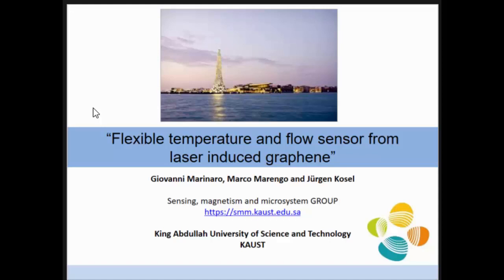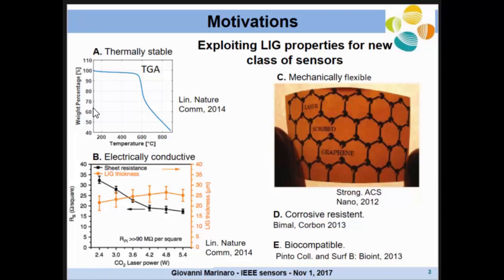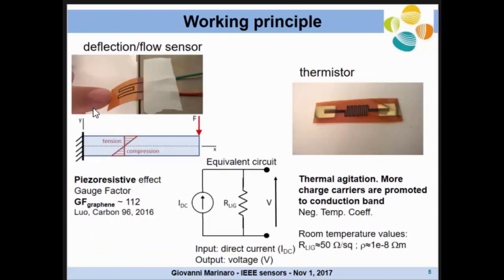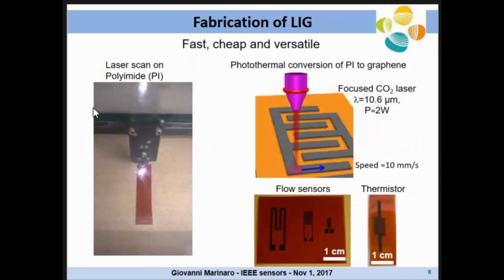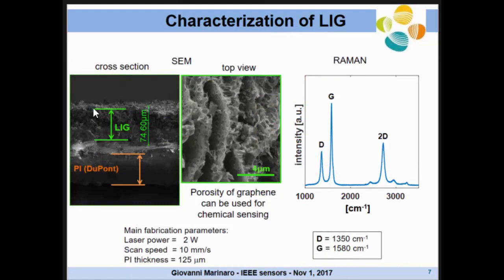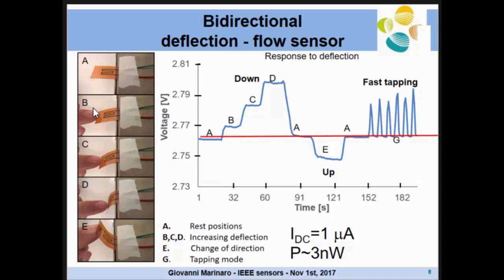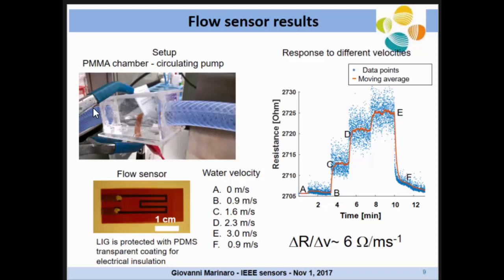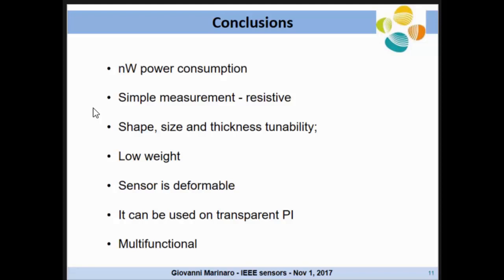Flexible Temperature and Flow Sensor from Laser-Induced Graphene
Title: Flexible Temperature and Flow Sensor from Laser-Induced Graphene

Author: Marco Marengo, Giovanni Marinaro, Jürgen Kosel

Abstract: Herein we present a flexible temperature sensor and a flow speed sensor based on laser-induced graphene. The main benefits arise from peculiar electrical, thermal and mechanical performances of the material thus obtained, along with a cheap and simple fabrication process. The temperature sensor is a negative temperature coefficient thermistor with nonlinear response typical of semi-metals. The thermistor shows a 4% decrease of the resistance in a temperature range of 20-60 °C. The flow sensor exploits the piezoresistive properties of laserinduced graphene and can be used both in gaseous and liquid media thanks to a protective polydimethylsiloxane coating. Main characteristics are ultra-fast response and versatility in design offered by the laser technology.